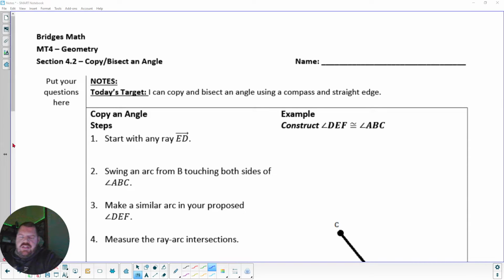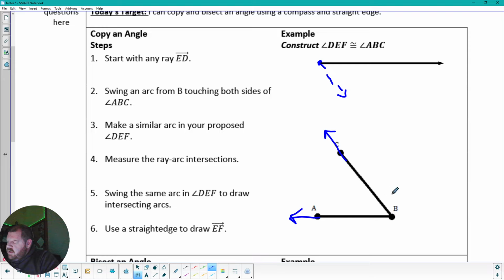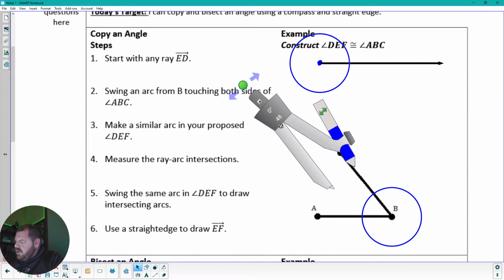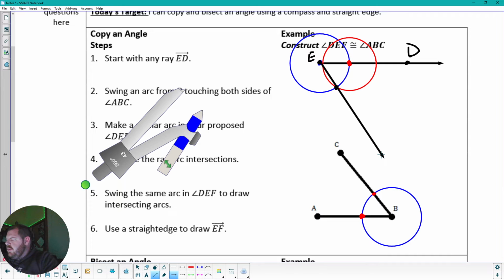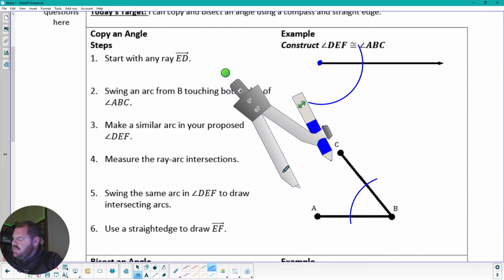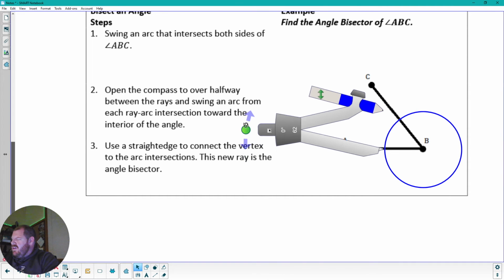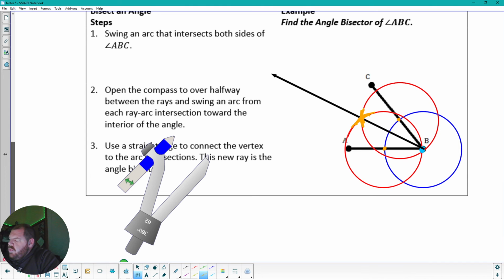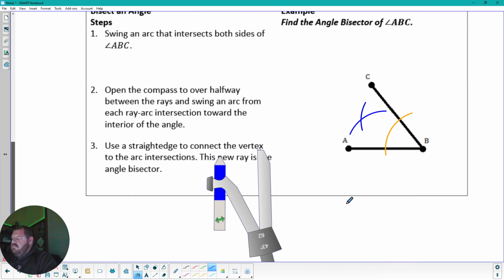Section 4.2 - Constructions: Copy/Bisect an Angle - Bridges Geometry